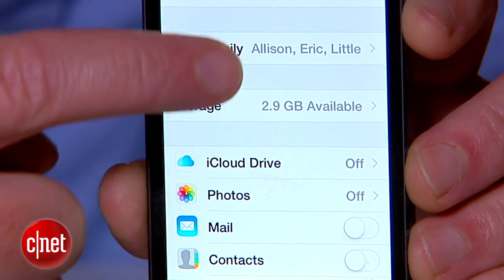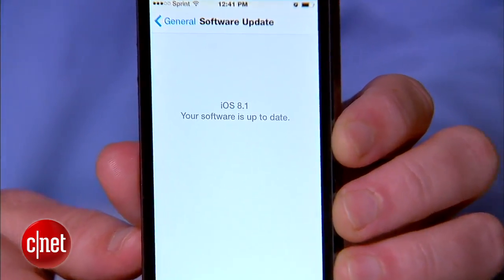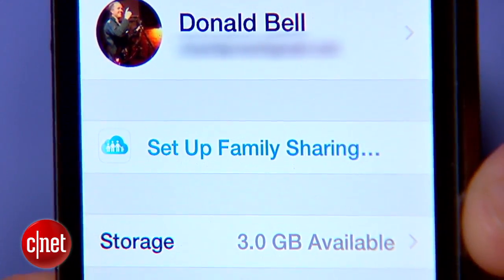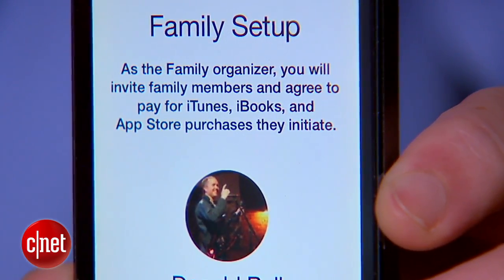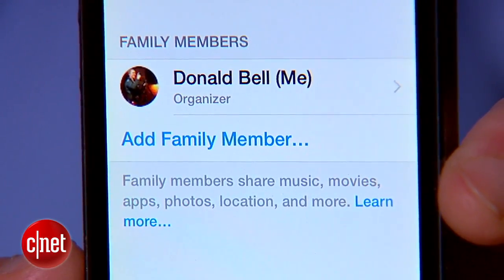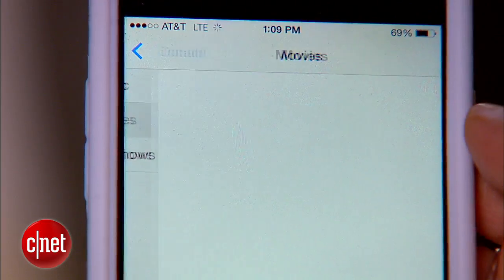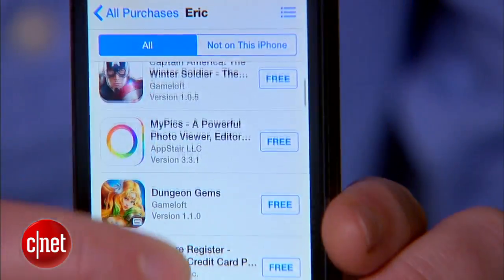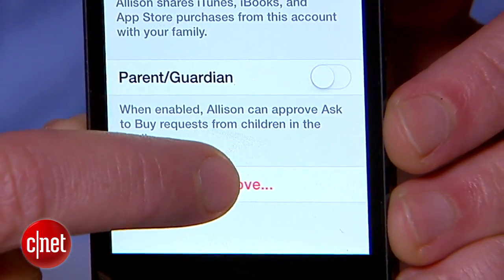The Fix - Share purchases from iTunes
Learn how to use Apple's Family Sharing feature to share iTunes purchases with multiple family members.